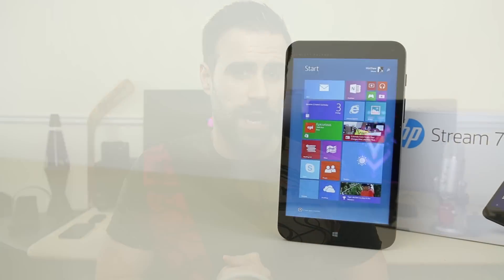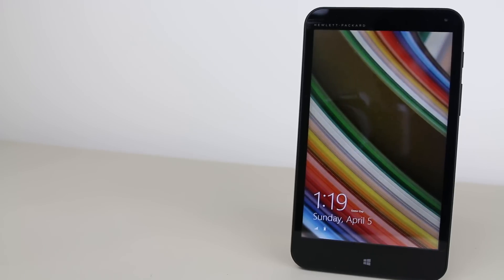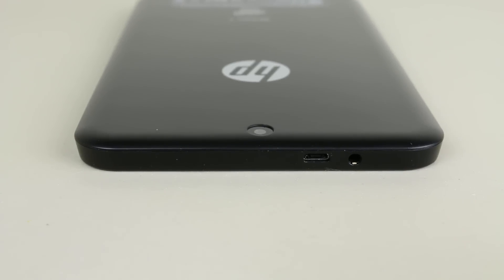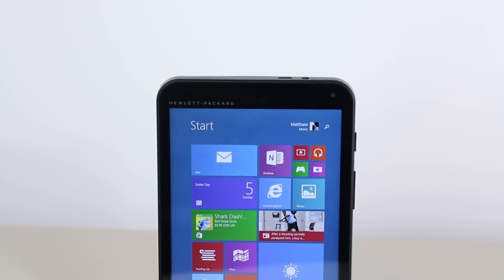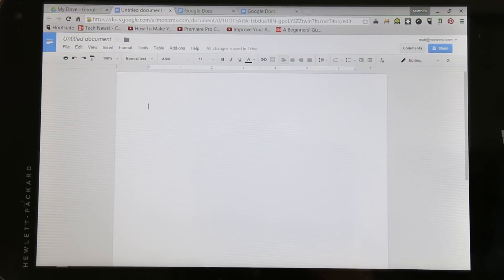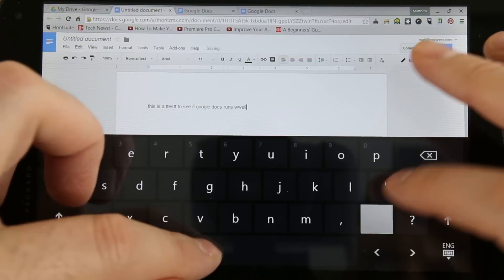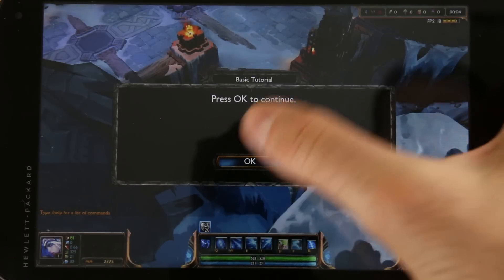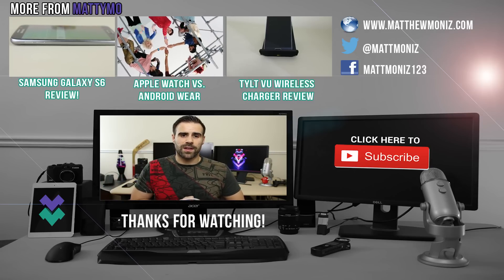HP Stream 7 Review: Is this the Best $80 Tablet?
The HP Stream 7 is a Windows tablet running a full version of Windows 8.1. This is not a Windows RT tablet. It also costs $80 to buy and includes a 1-year Office 365 subscription worth $69 and a $25 gift card to the Windows Store. Sounds like a pretty good deal to me! Watch for the full review!